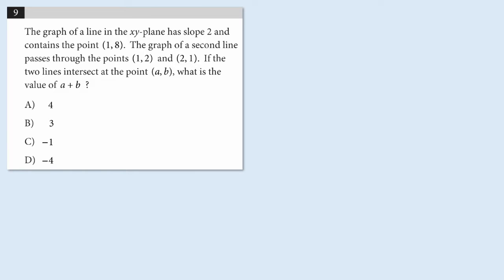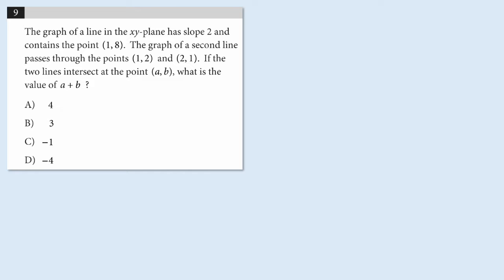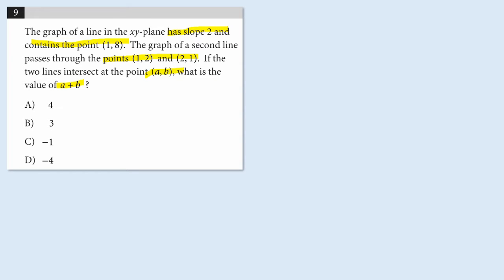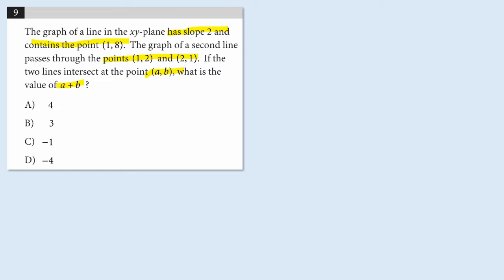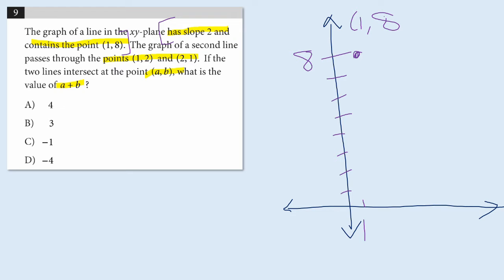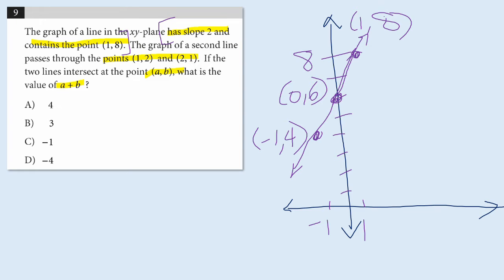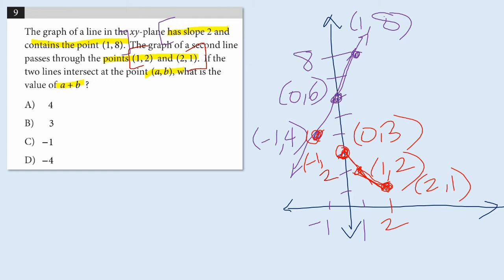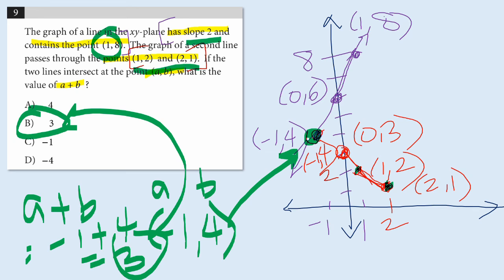Straight Shot! (SAT Math)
This problem from the College Board illustrates how a visual strategy can be faster than the traditional approach of writing and solving a system of equations. These strategies will help improve your scores on the SAT math test.